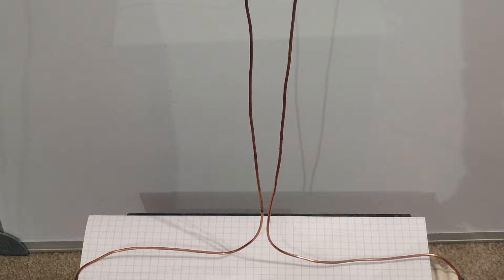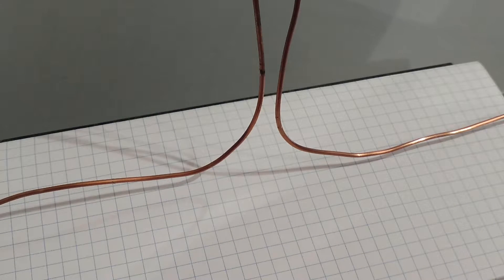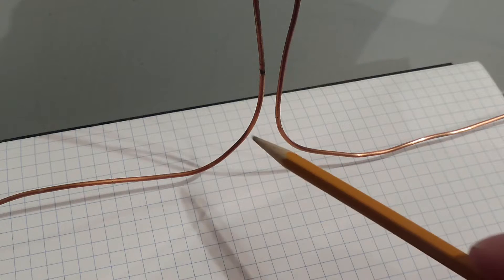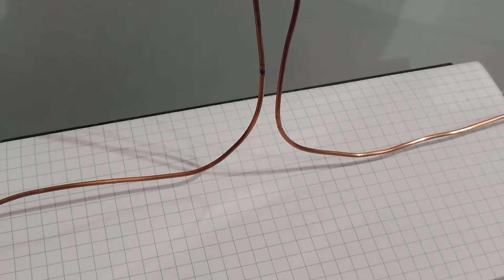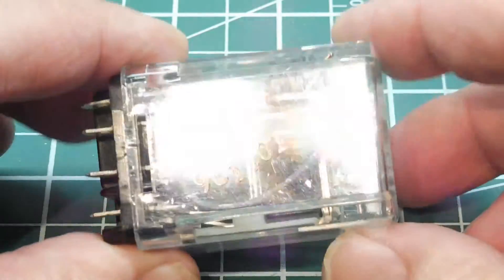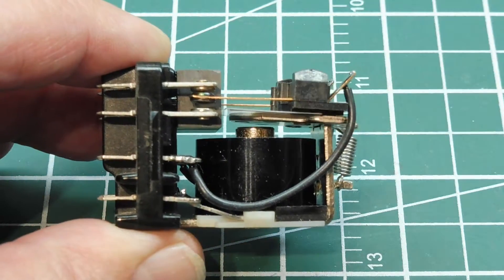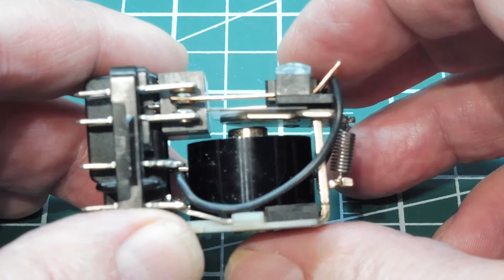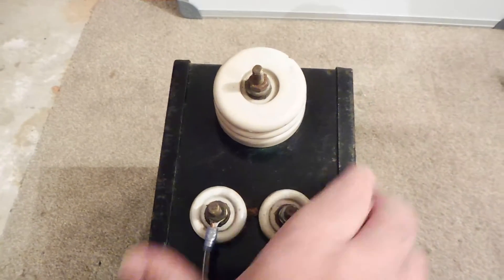Build a High Voltage Jacob's Ladder / Relay Blowout Magnets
Build a High Voltage Jacob's Ladder which generates plasma between two electrodes. See how relay contacts deal with plasma arcing.